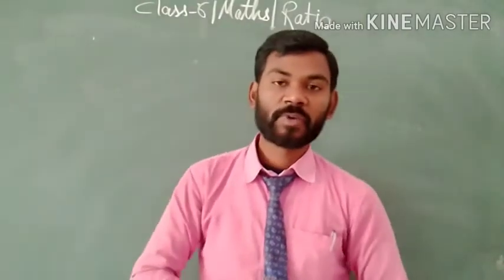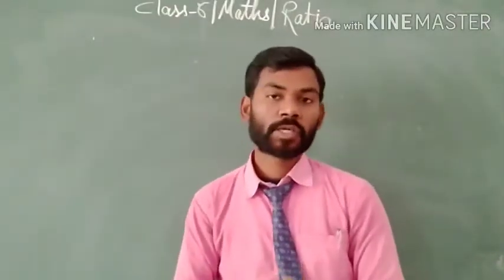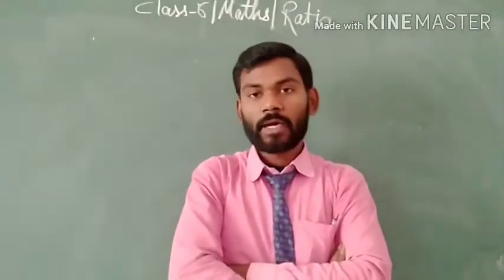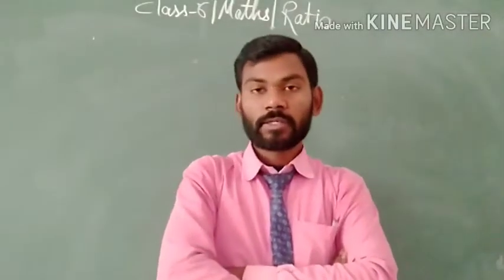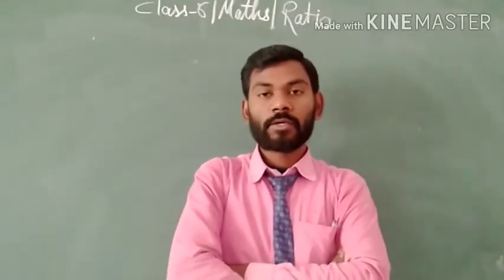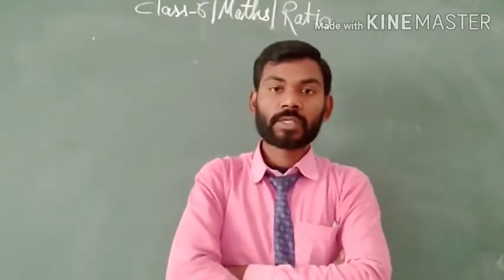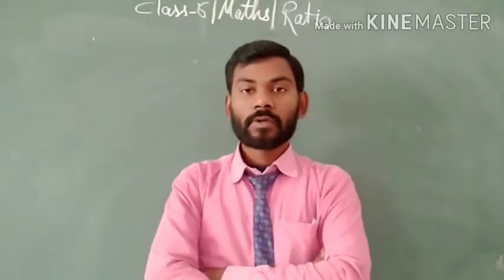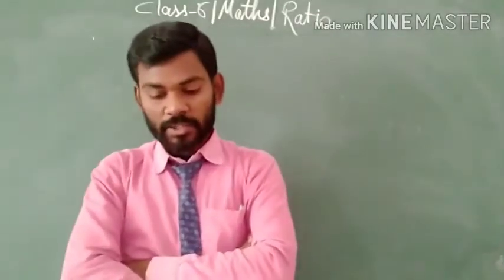Ratio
Class 6